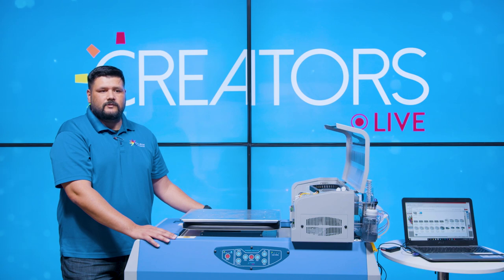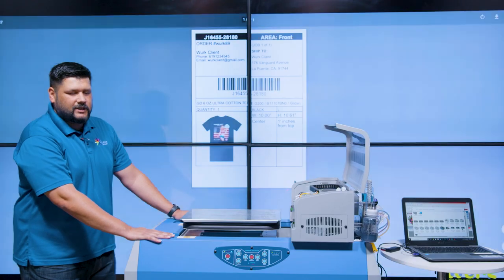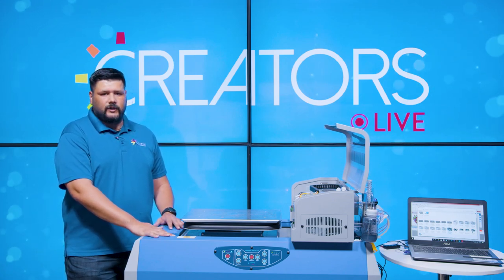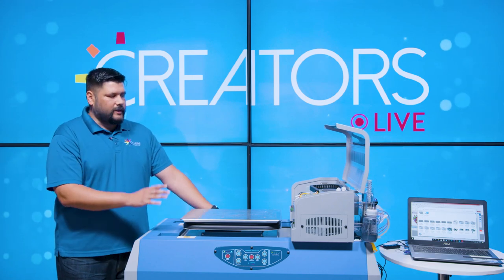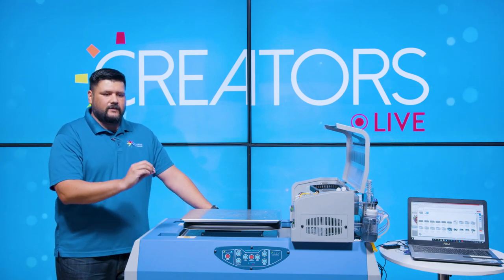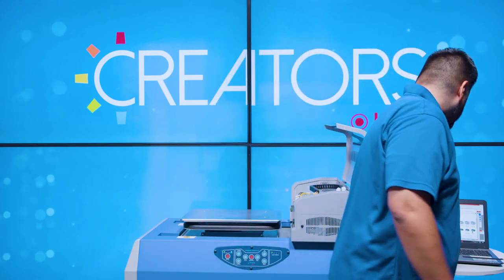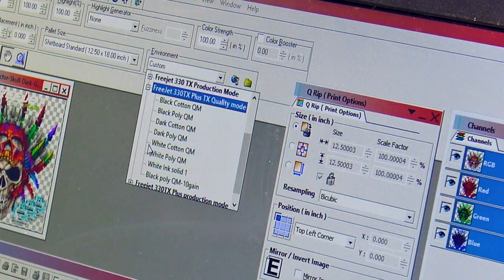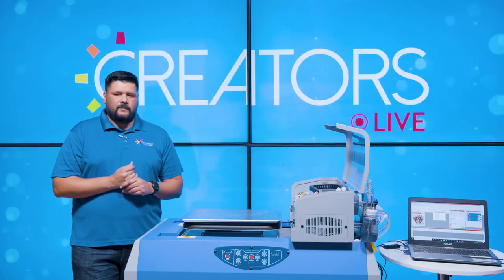Creators Live March 3 , 2021 Common Printing Mistakes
Join us in this weeks Creators Live hosted by Ryan Wood CMO of OmniPrint International with special guest Serafin where he discusses Common printing mistakes and how to avoid them.